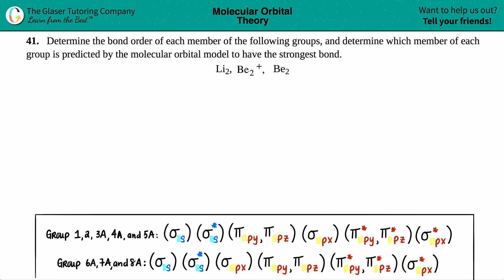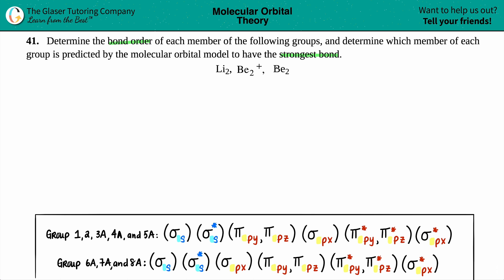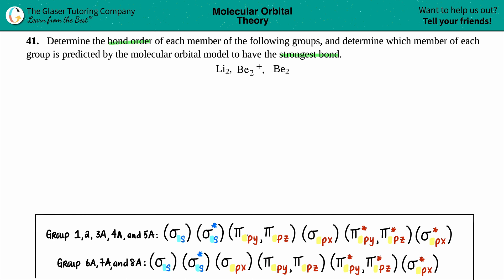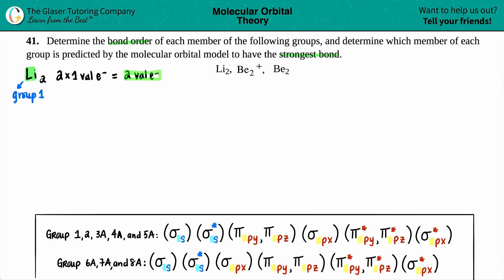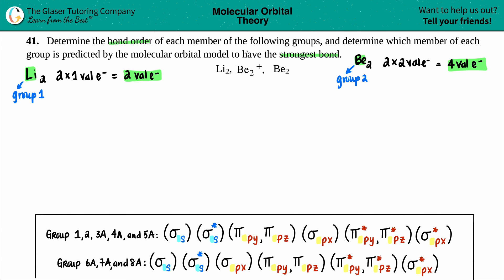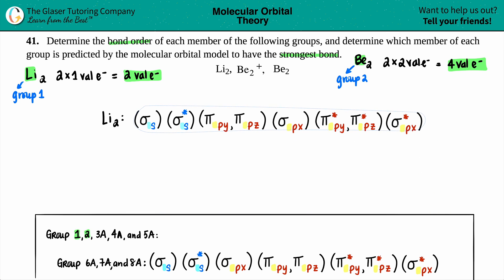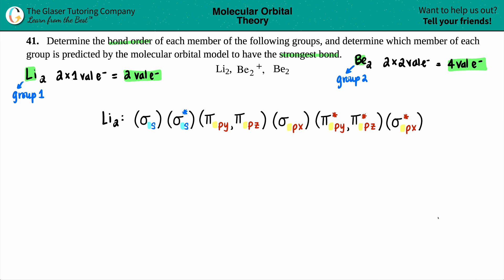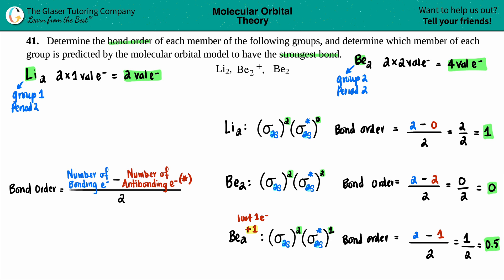8.41c | How to find the bond orders of Li2, Be2 +, and Be2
Determine the bond order of each member of the following groups, and determine which member of each group is predicted by the molecular orbital model to have the strongest bond.
Li2, Be2 +, and Be2